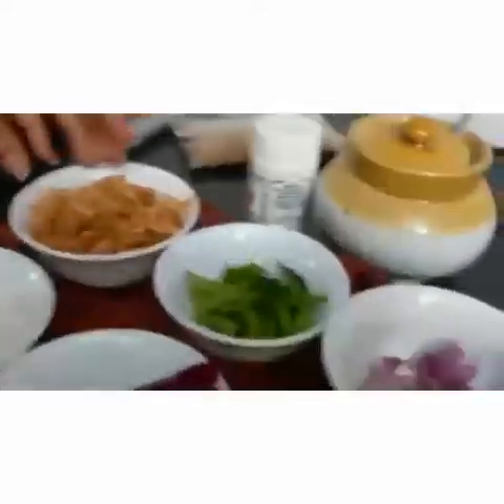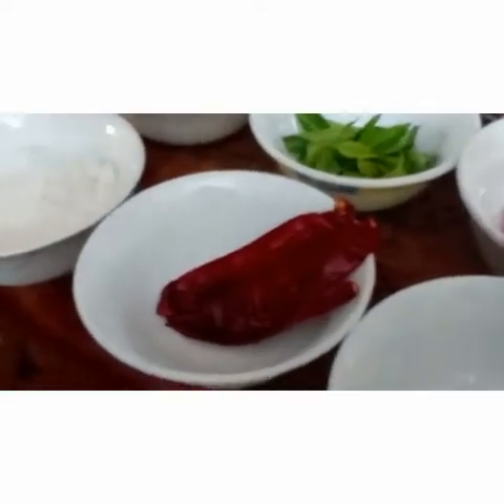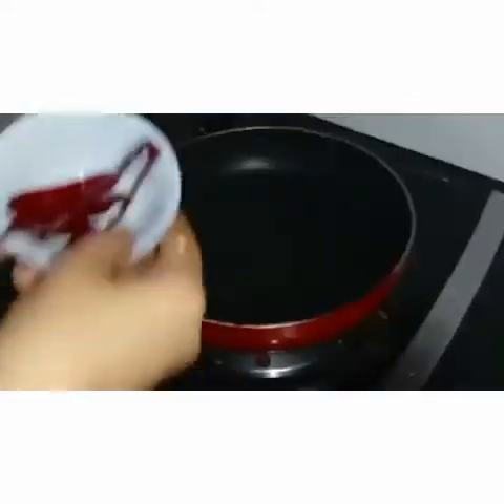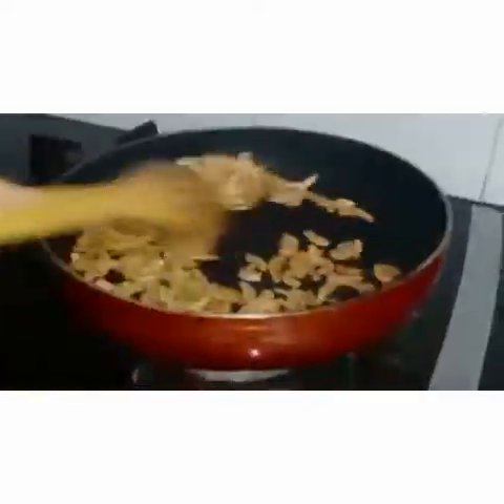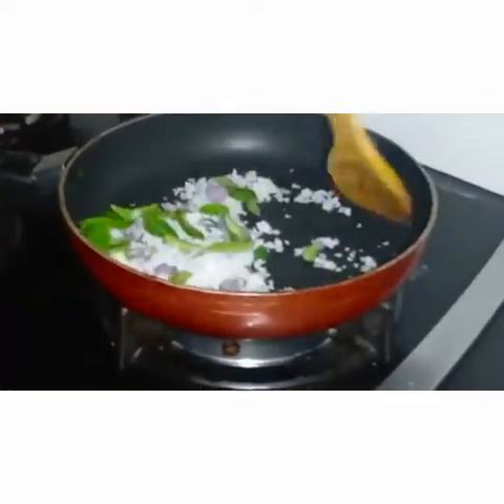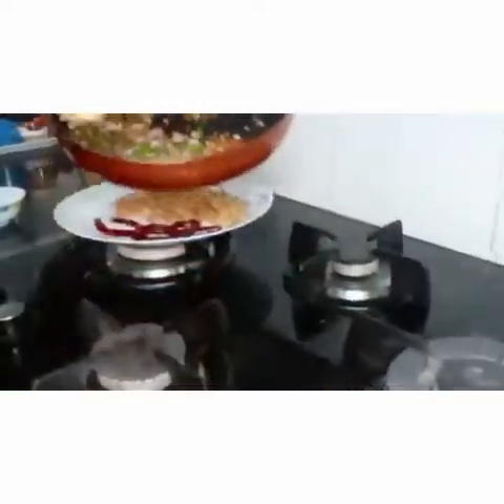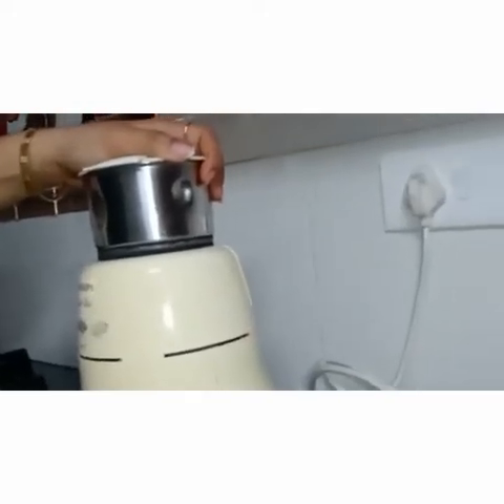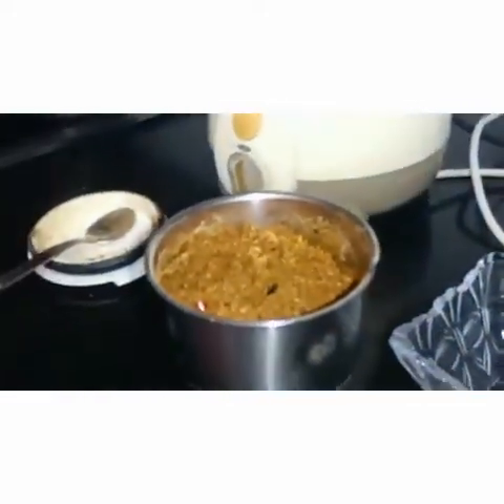Dry Prawns Powder/Unakka Chemeen Podi.Easy to make and Store! Recipe no.34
Dry Prawns Powder/ Unnaka Chemeen Podi

Ingredients-

1. Dry Prawns remove head n tail and very well washed 2-3 times and dried- 1 bowl
2. Fresh grated coconut- 1/2 bowl
3. Curry leaves-2-3 springs
4. Whole Red Chili-4-5 ( According to spice level)
5. Shallots(5-6)
6. Garlic- 5-6
7. Asfoteida/ Hing- 2-3 pinches
8. Salt- 1-2 tsp

**If you add more shallots it will be tastier but shelf life will be less. You need to consume soon.
**Store in air tight container for 1-2 months in room temperature. Do not add wet spoon.